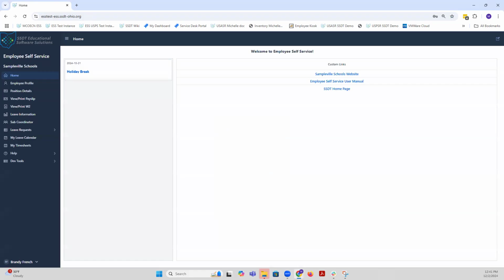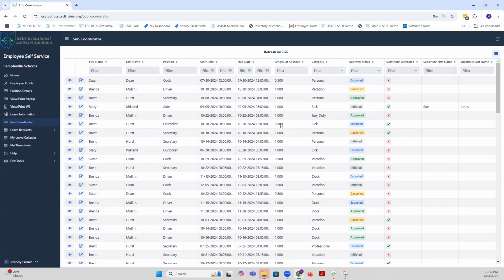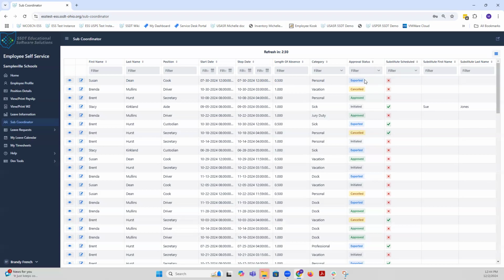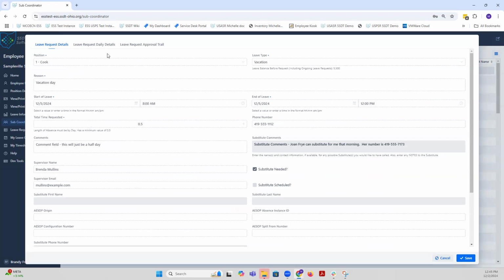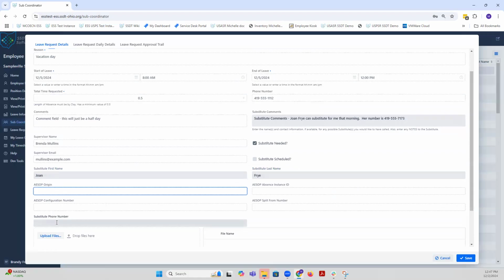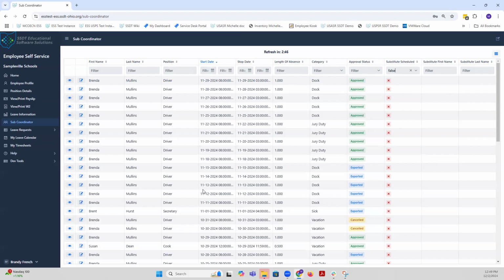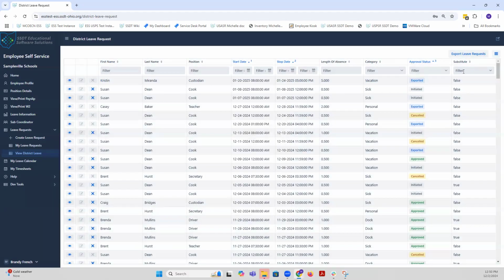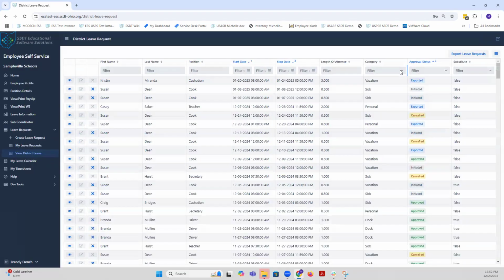ESS Sub Coordinator Role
12 minute demo detailing the options available in the ESS menu for a user with the Sub Coordinator Role